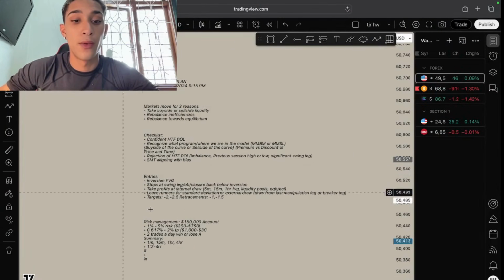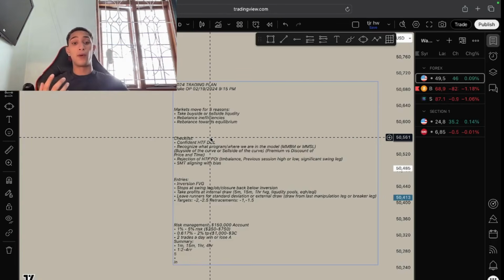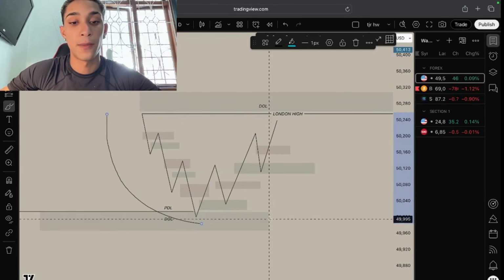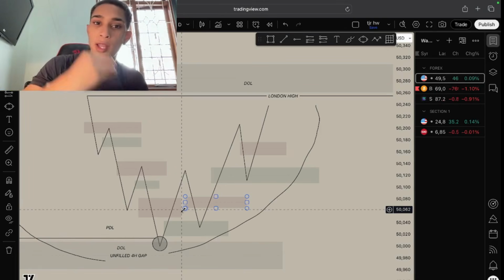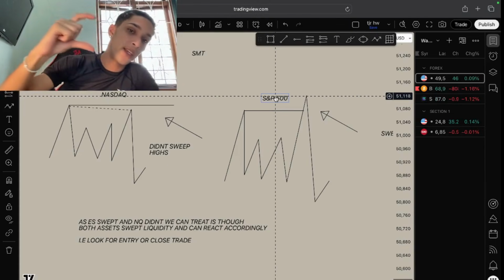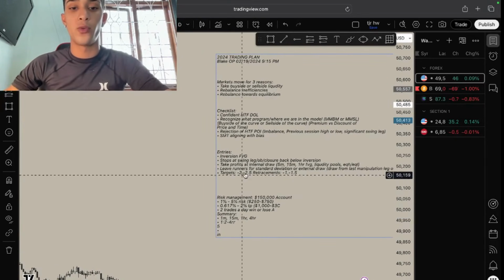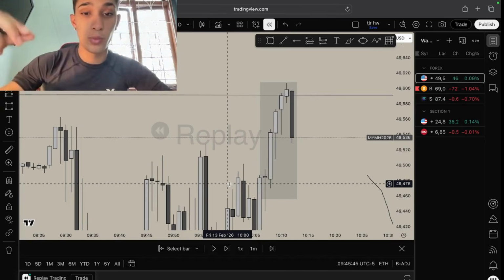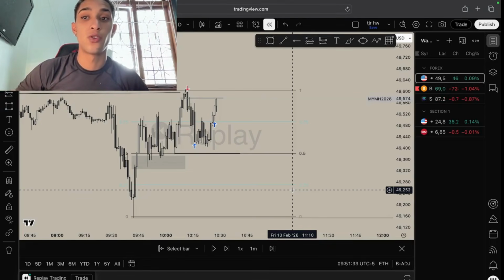EXPOSING PB Trading's DISCRETION MODEL!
appreciate everyone one of you boys popping in o watch these videos it really means alot to me and ive been tryna provide yall with infinite sauce so this is definitely one to come back to

god bless!